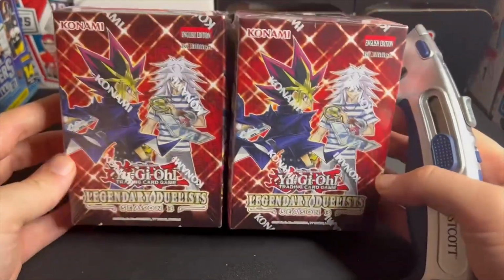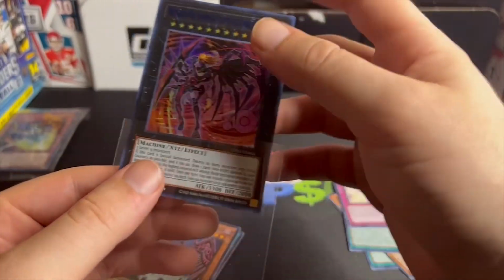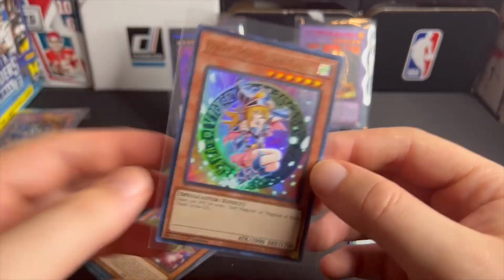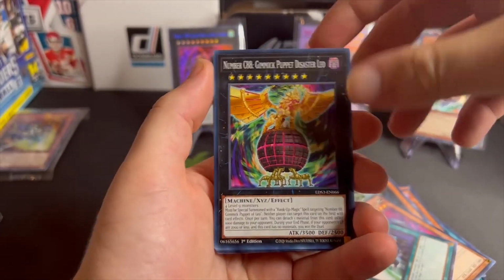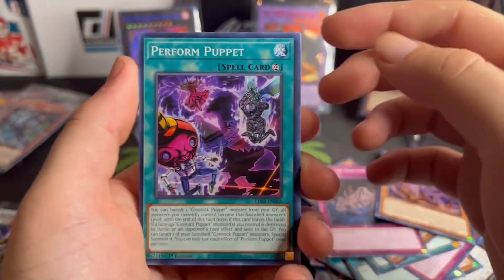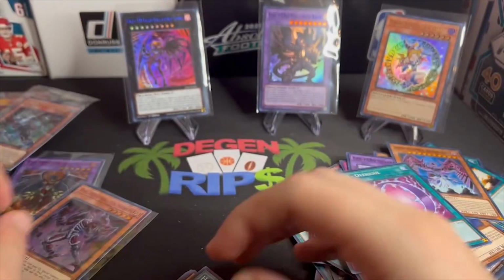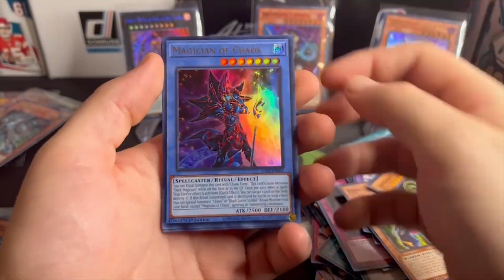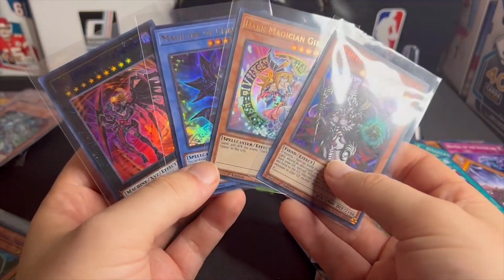BRAND NEW Yu-Gi-Oh Legendary Duelists Season 3 Blaster Box!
Having some fun and ripping the brand new set from Yu-Gi-Oh Legendary Duelists Season 3. These cards are super cool and I had a blast ripping this set! Hope you enjoyed the video and have a great weekend!